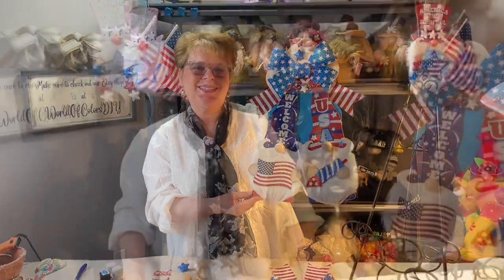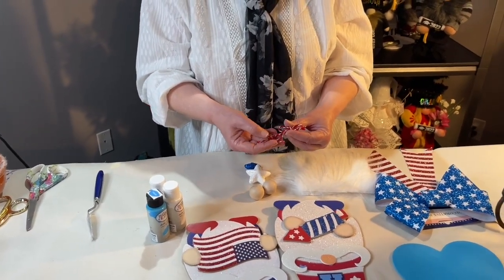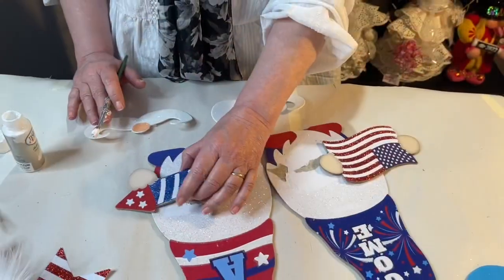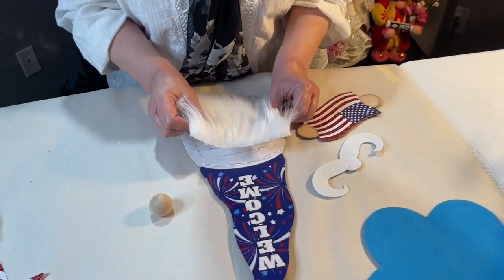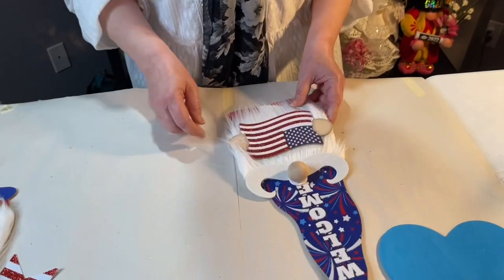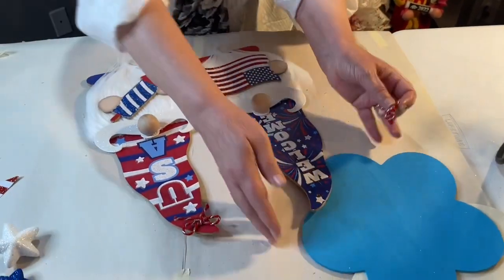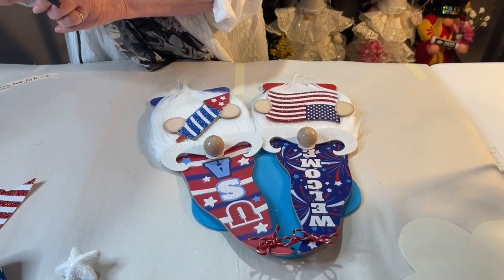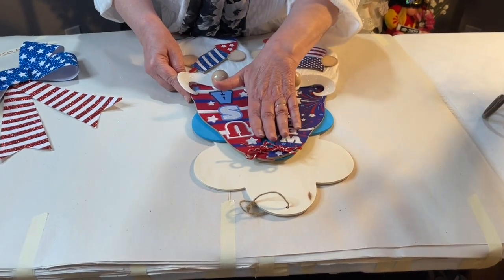Dollar Tree Plaque Hack 4th of July- Come follow along Gnome DIY!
Hi there, today we’re going to be making a Fourth of July plaque hack. We’re using the plaques or signs from the dollar tree. It’s a great project to make a piece for your front door for the Fourth of July. So come follow along, it’s easy! ￼